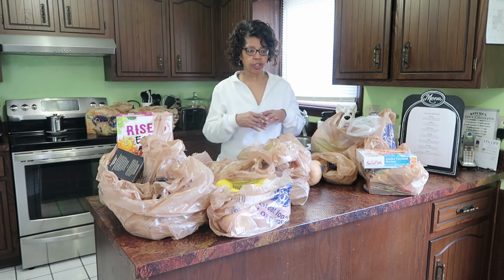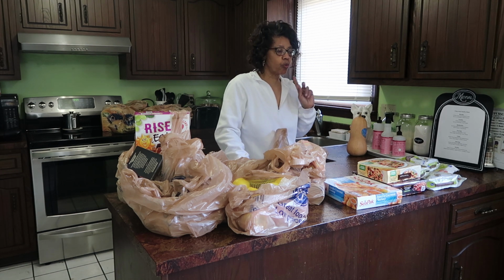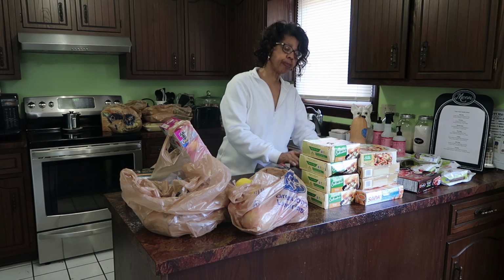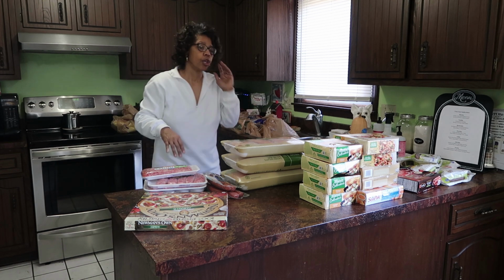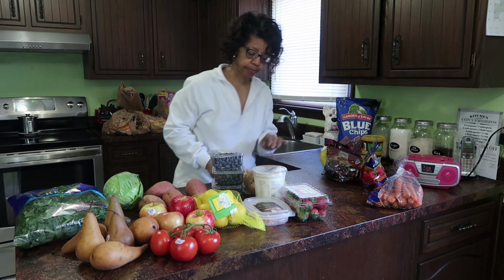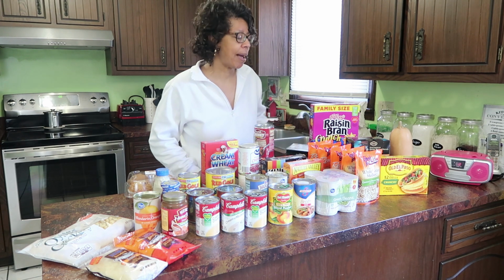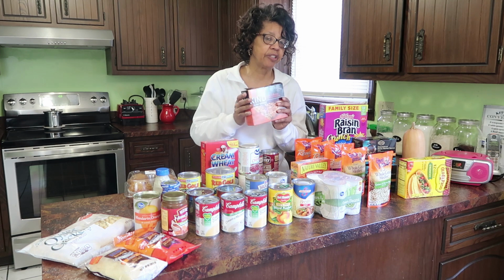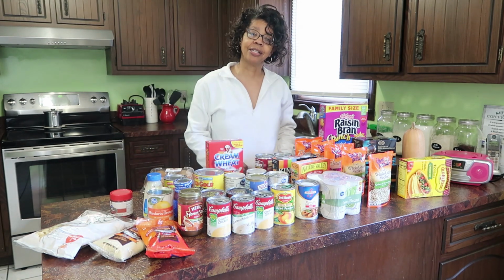Kroger Grocery Haul | Meal Planning Ideas | This and That With Denise Jordan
In this video, Denise of This and That with Denise Jordan has been Krogering and brings home a Kroger grocery haul of essentials. She shares meal planning ideas by telling what she'll do with the items.

Once you're in Amazon, if you don't want to buy this, just search for whatever you want. You can search and shop as usual.

This and That with Denise Jordan is a family friendly, life style channel that teaches women to make wise home, health, and beauty decisions.. That being said, she addresses cooking, cleaning, laundry, planning, and health and beauty. Her favorite subscription box service is Glossybox .

About this video:
In this episode of my housewife life, Denise Jordan of This and That with Denise Jordan does what many housewives do -- she 's done some grocery shopping at Kroger and brings home a big Kroger grocery haul 2019. When she needs to buy food for the month, Kroger shopping is what she does. Video content includes meal planning ideas on how she plans to use many of the food items.